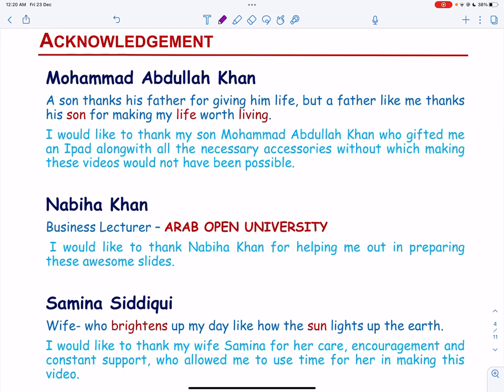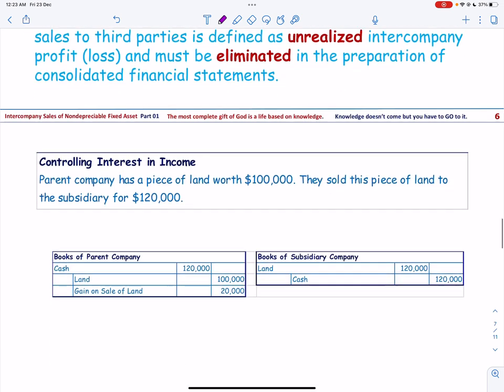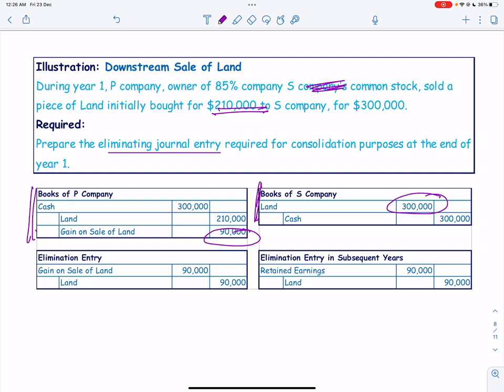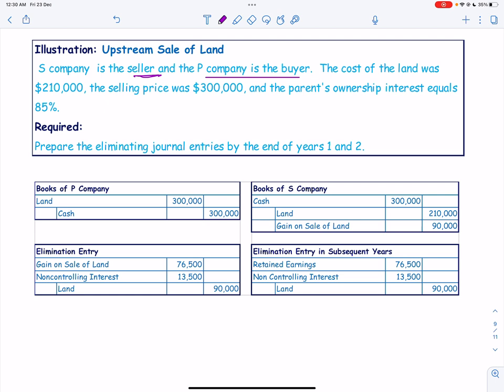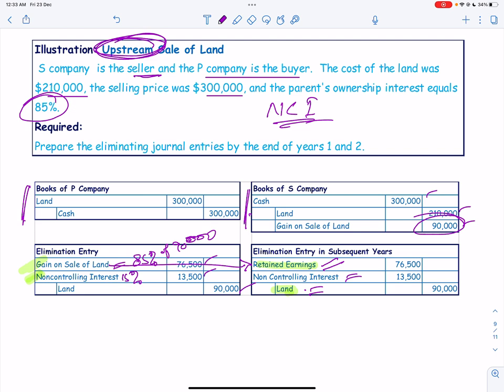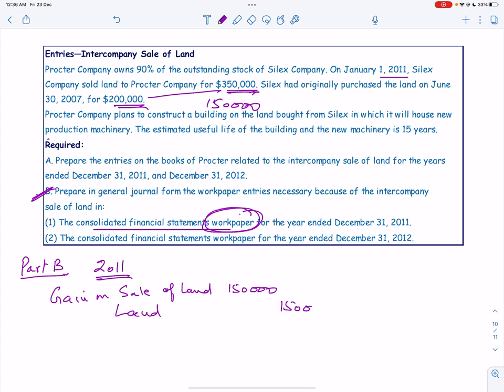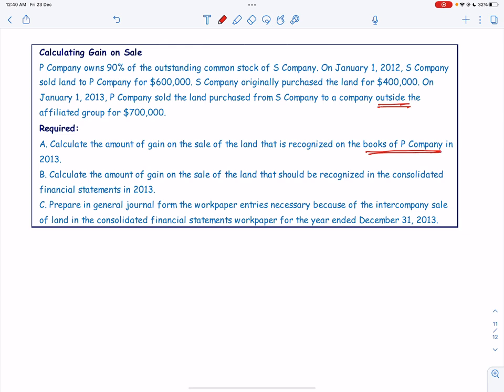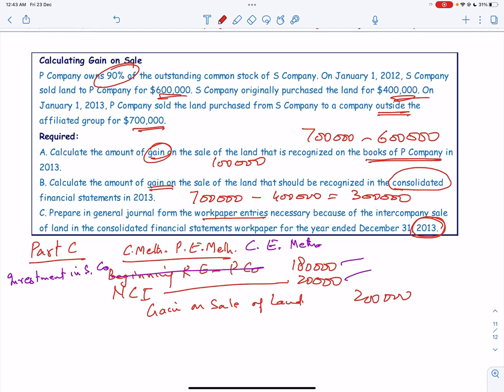Elimination of Unrealized Gains or Losses on Intercompany Sales of Nondepreciable Assets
This video present the accounting treatment for the eliminations of intercompany transactions related to ‘Nondepreciable Assets’, focusing on any intercompany gains or losses on Sale of Land. Next, exercises are solved related to intercompany sales of land. It solves exercises on Intercompany Sale of Land; Upstream and Downstream Sale of Land and finally it solves an exercise on calculating Gain on Sale of Land.